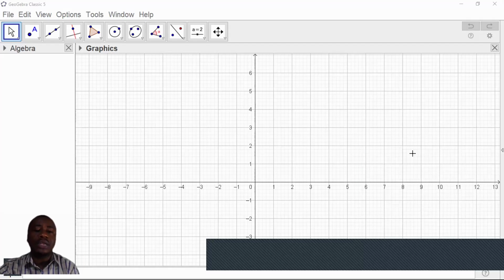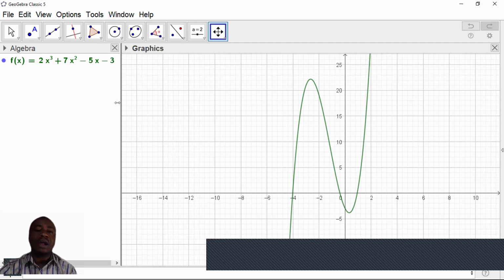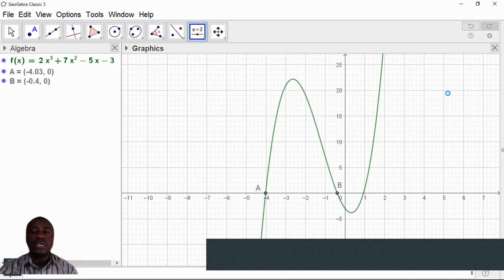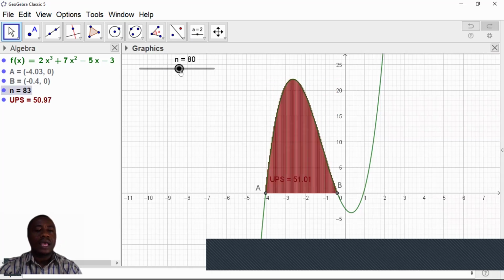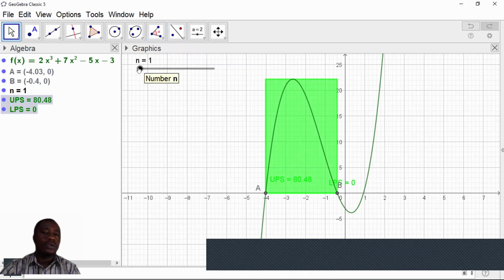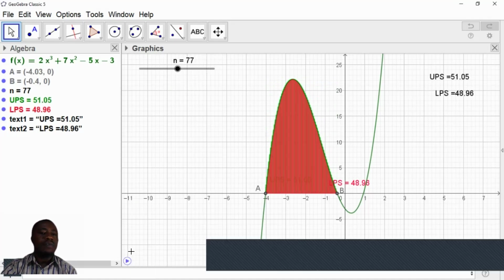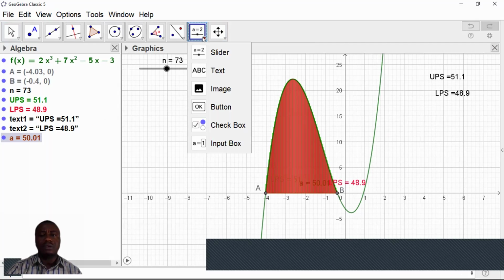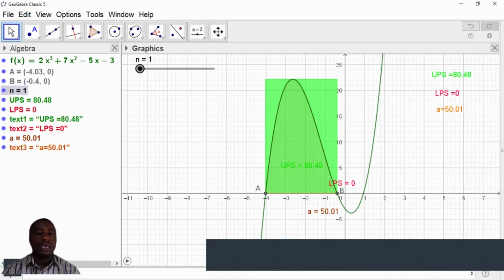GeoGebra Tutorial: Understanding Area Under a Curve with Integration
This video tutorial offers a step-by-step guide on how to use GeoGebra to calculate the area under a curve through integration and to explore key calculus concepts visually. It is intended to help students and teachers gain a practical understanding of integration and its relationship to differentiation.